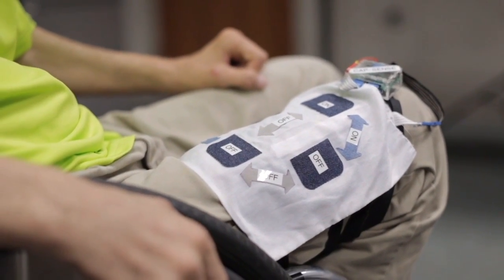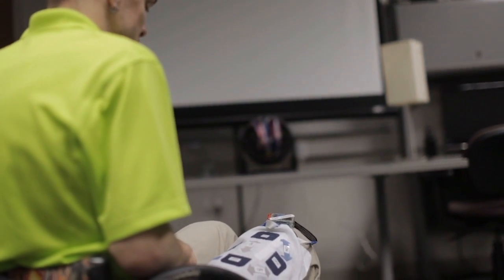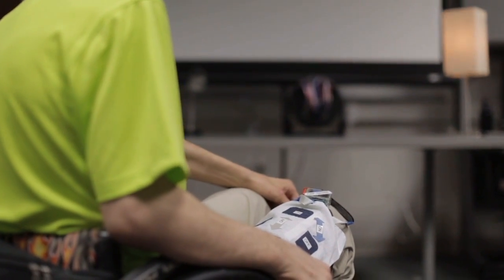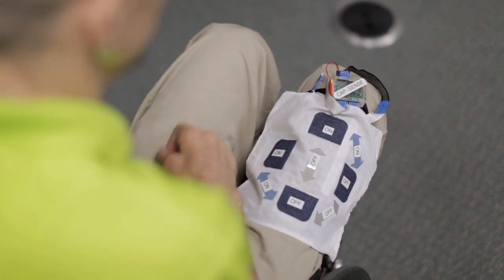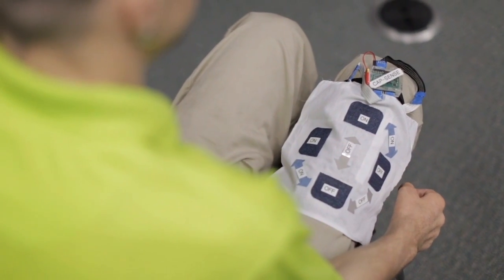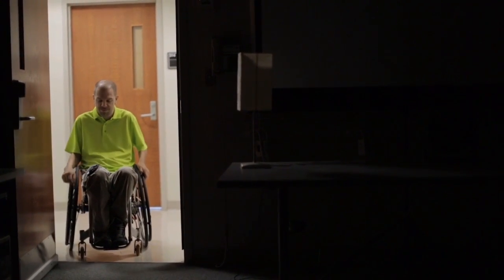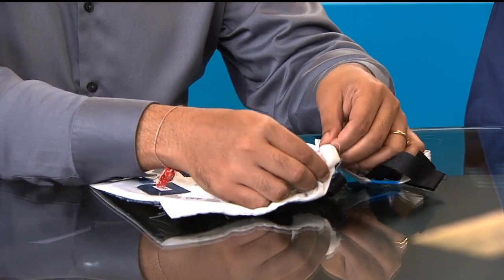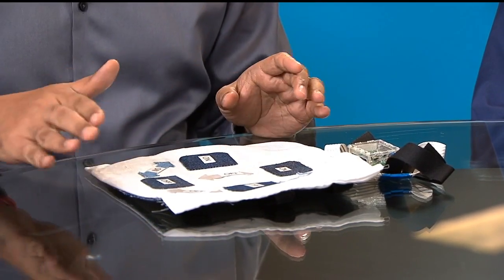Arjmand Samuel, Nilanjan Banerjee on Improving the Lives of Paralysis Patients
Arjmand Samuel, Senior Research Program Manager, Microsoft Research, and Nilanjan Banerjee, Assitant Professor, Computer Science, University of Maryland, discuss their research on improving the quality of life for paralysis patients.